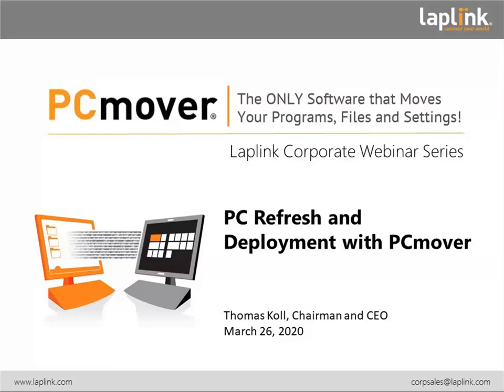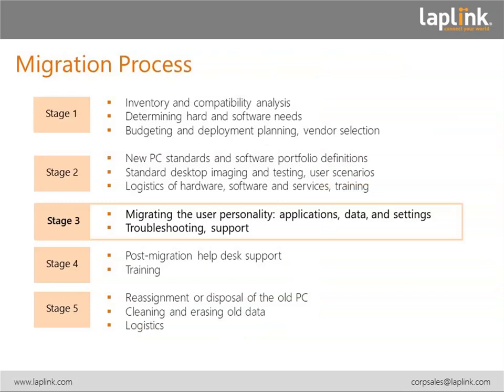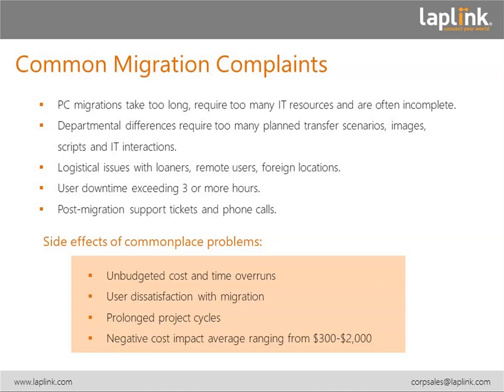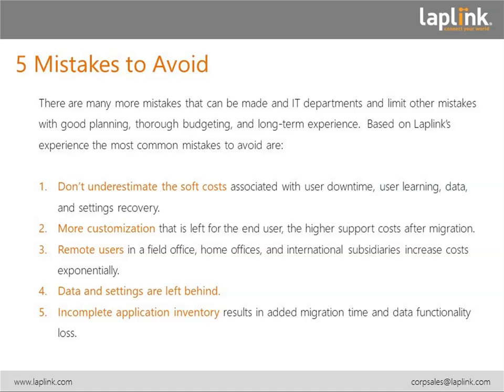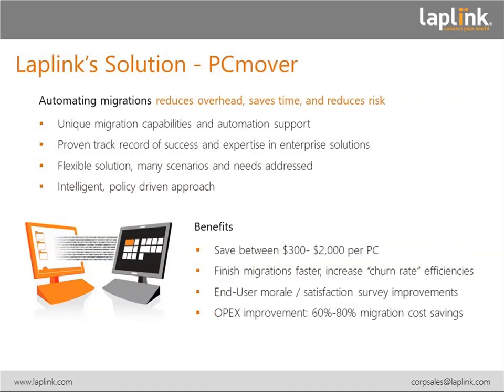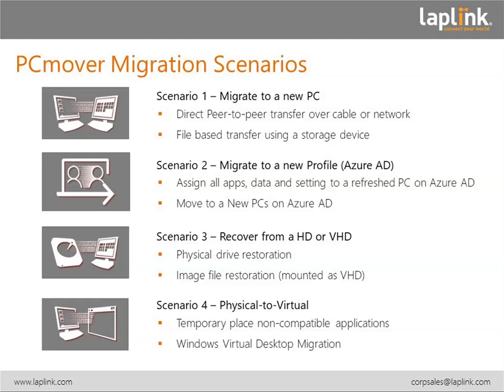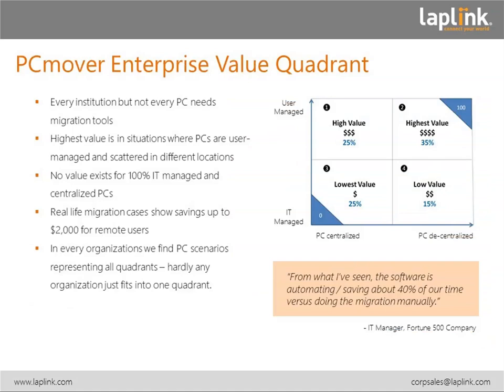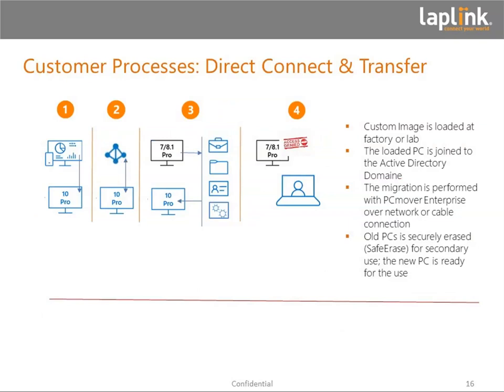5 Mistakes to Avoid When Migrating to Windows 10